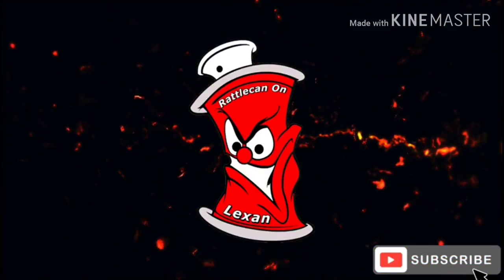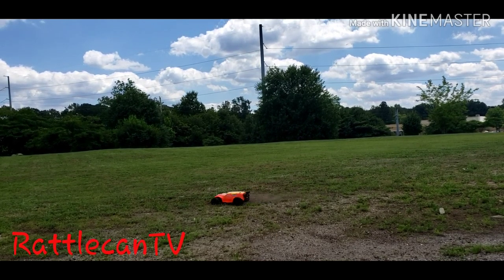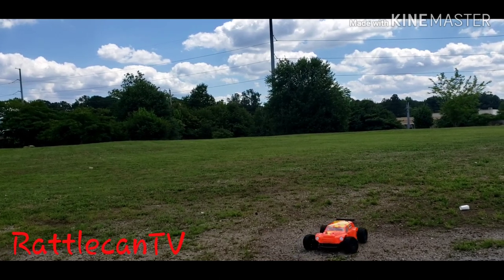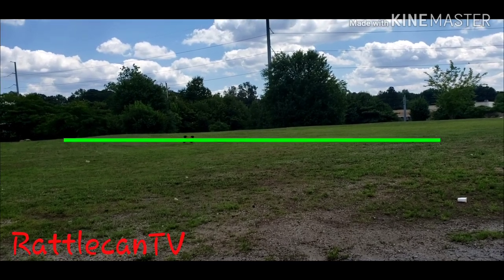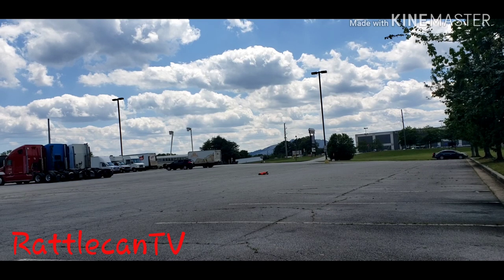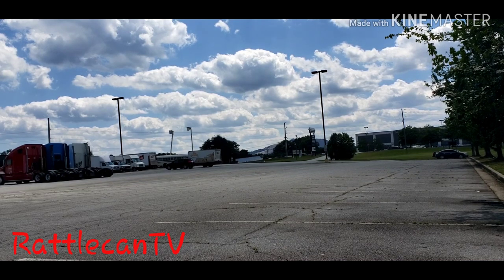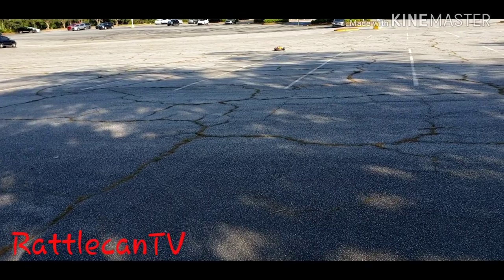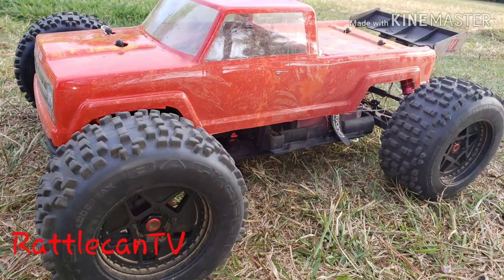ARRMA INFRACTION MONSTER TRUCK. Another version of the Arrma Infraction Monster Truck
Not for kids.  A quick video of the Infraction MT with a new body and a few sets of wheels and tires

arrmatalion #arrmakraton